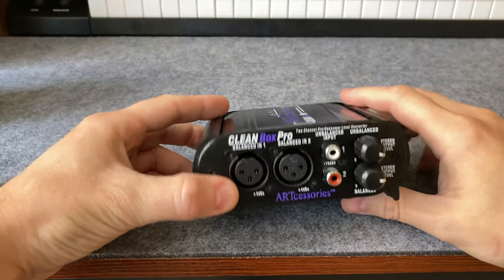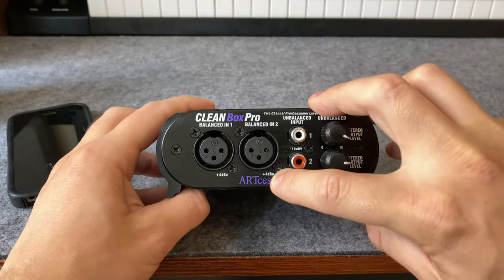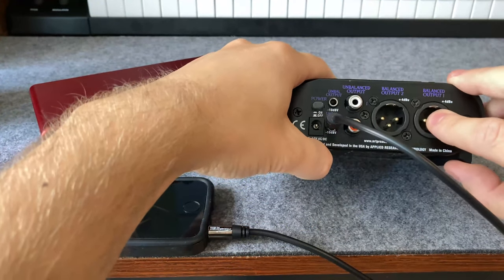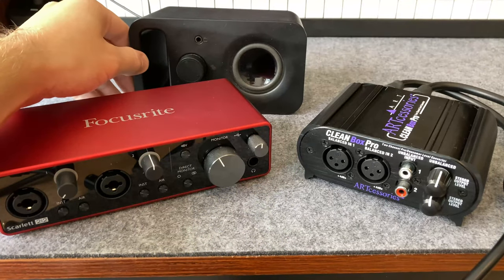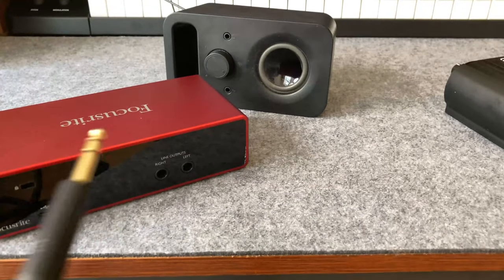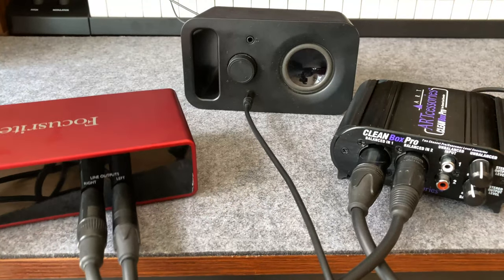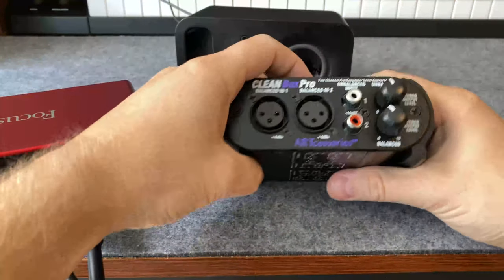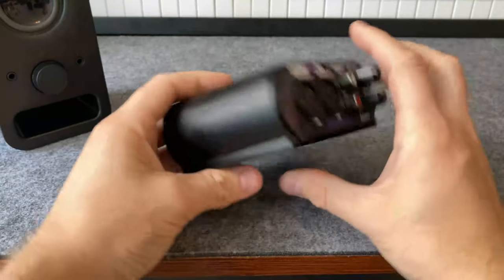Art Clean Box Pro - Review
This is my review of the Art Clean Box Pro that I have owned for many years and it continues to serve me well.